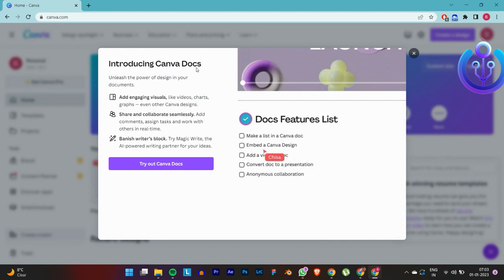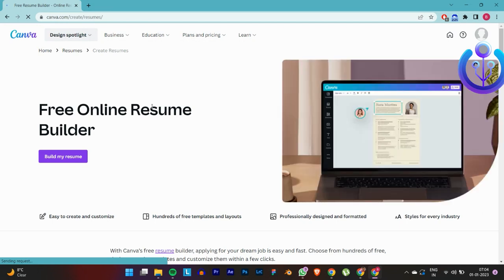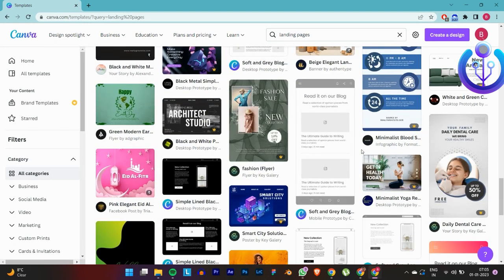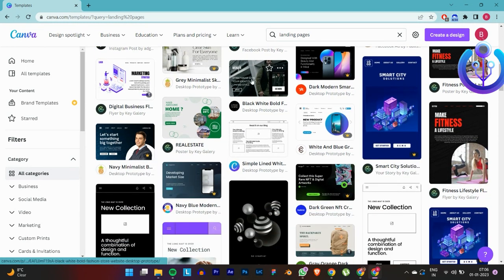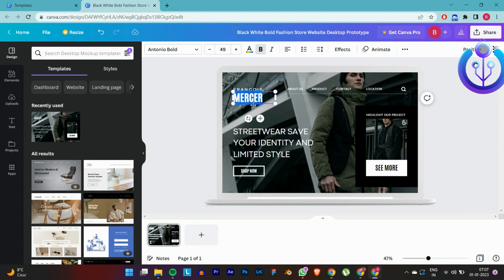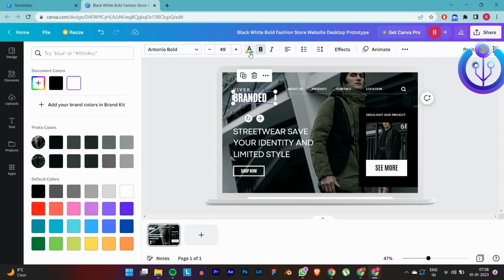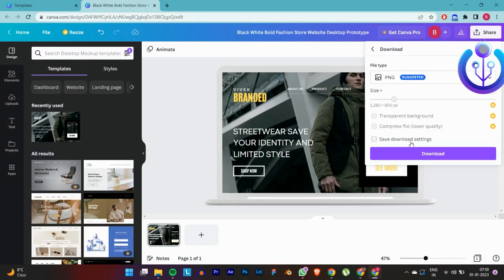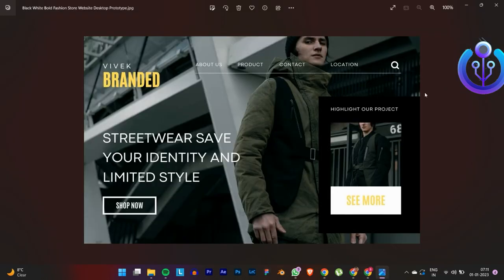How To Make a Landing Page On Canva (2023)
In this tutorial, you will learn How To Make a Landing Page On Canva in easy steps by following this super helpful tutorial to get a solution to your problem!!